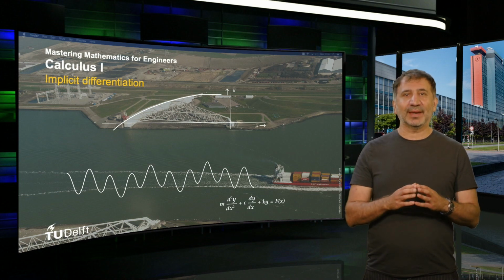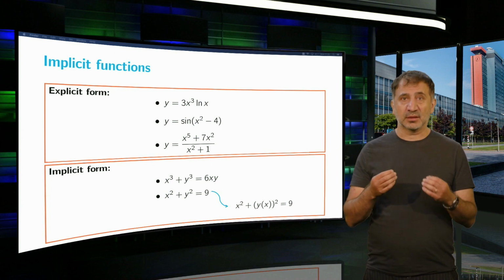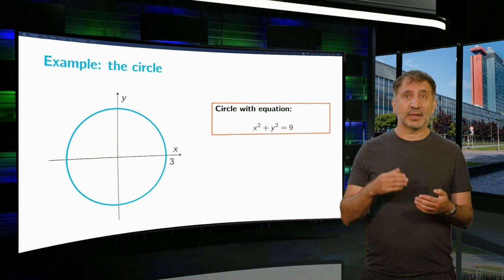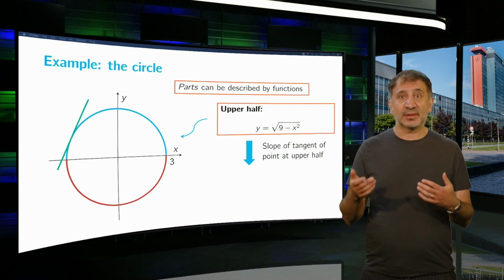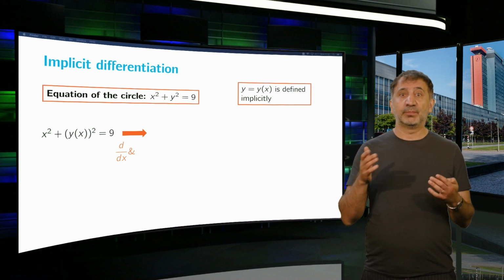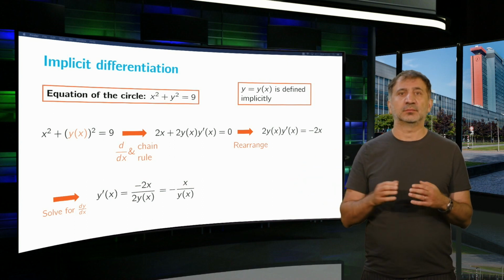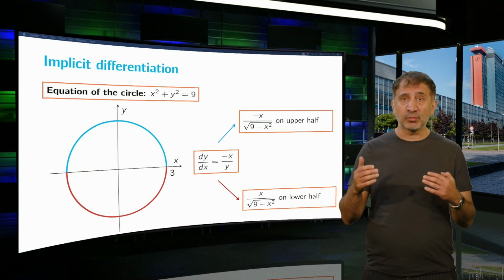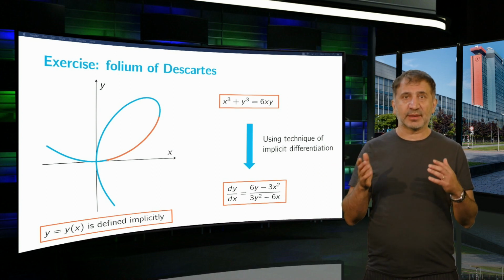MMFE1_2022_Week_2_2_Implicit_differentiation-video